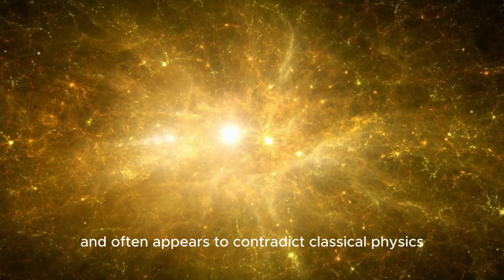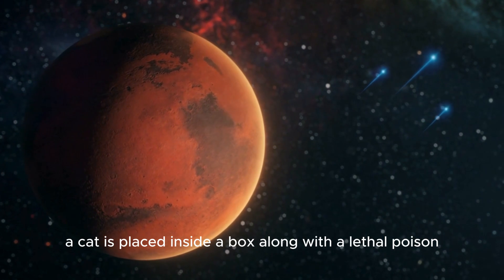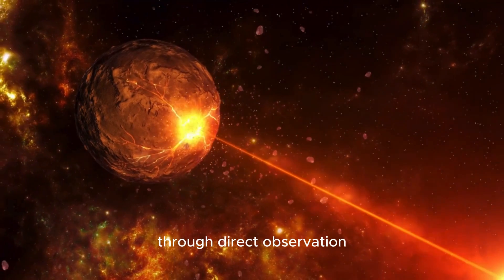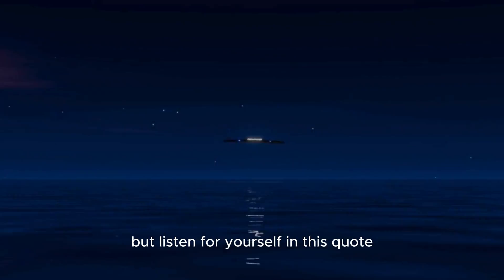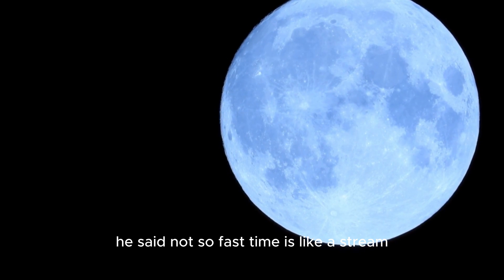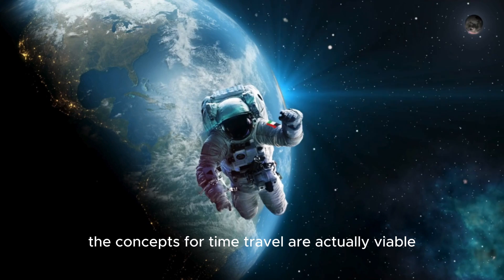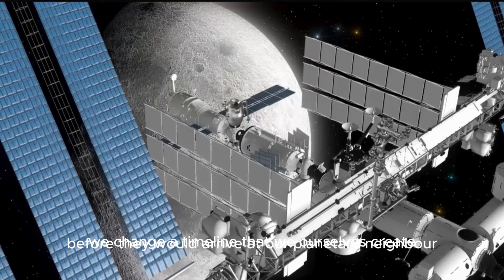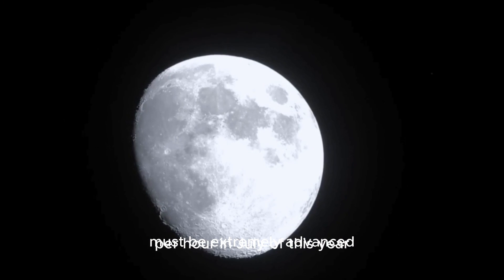Are We Living in a Timeless Universe? Michio Kaku on James Webb’s Revelations!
Join renowned physicist Michio Kaku as he explores the groundbreaking revelations from the James Webb Telescope! In this thought-provoking video, we delve into the mind-bending question: Are we living in a timeless universe? Discover how the latest astronomical findings challenge our understanding of time and reality. Could everything we know about the universe be an illusion? Tune in as Kaku explains these astonishing concepts in a way that’s easy to understand, while also revealing the potential implications for our understanding of existence itself. Don’t miss out on this captivating journey through space and time!